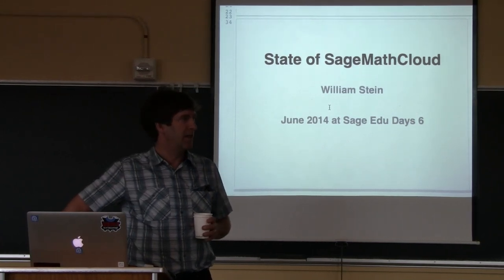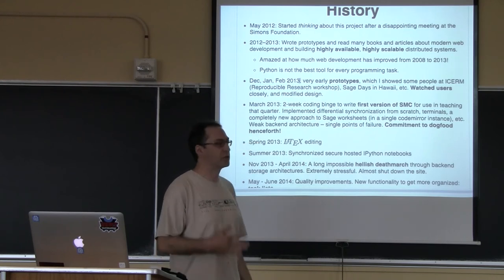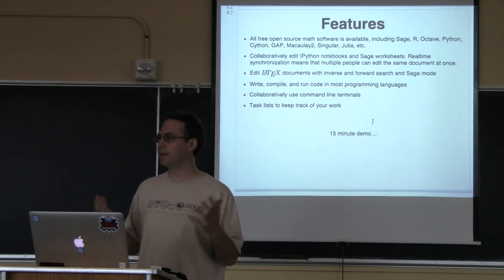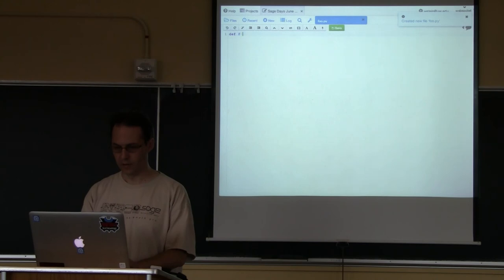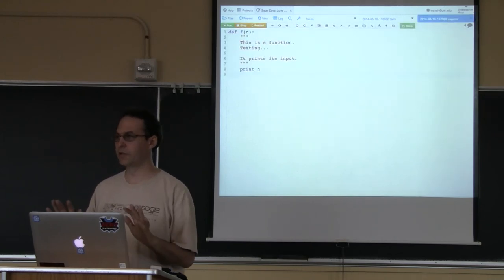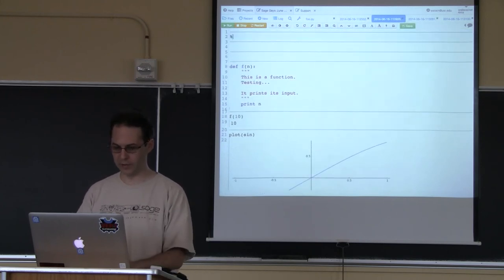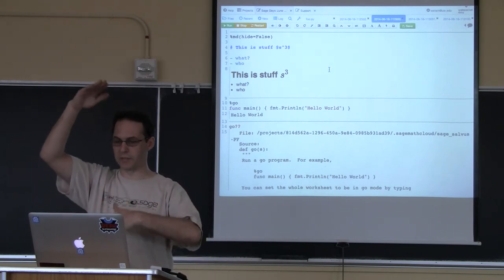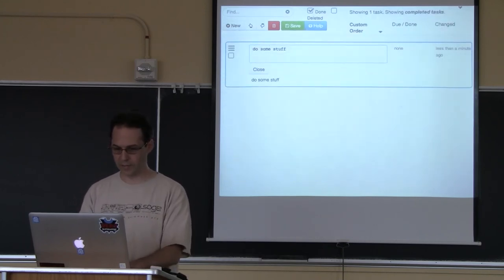The State of SageMathCloud (part 1 of 2)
William Stein tells it like it is: the good and the bad.